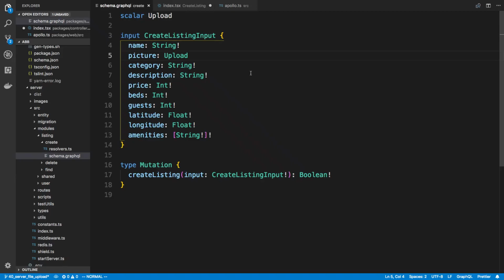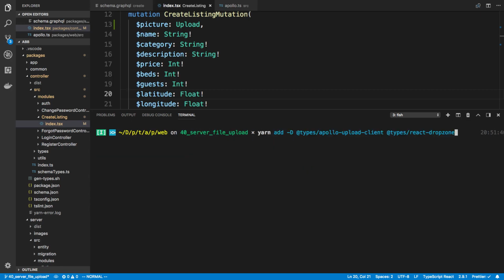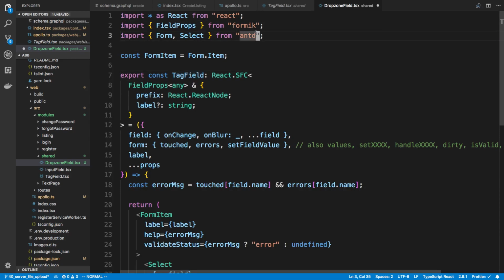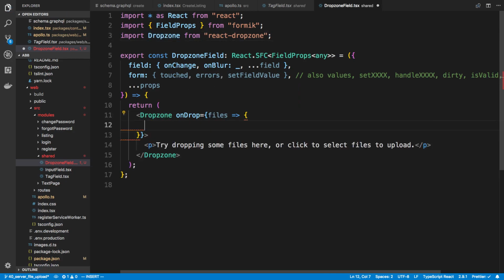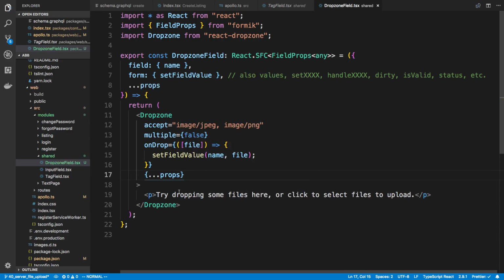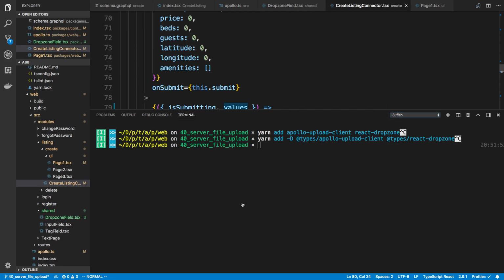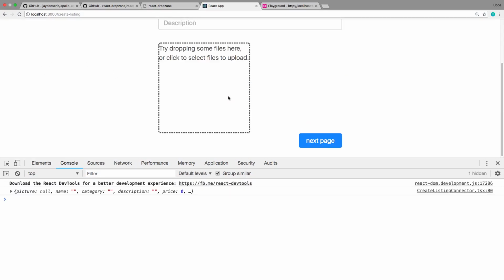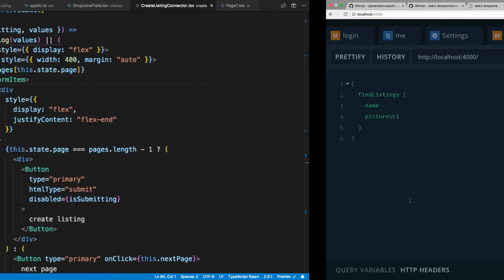Uploading an Image in React with GraphQL - Part 41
Learn how to upload images in React with GraphQL.